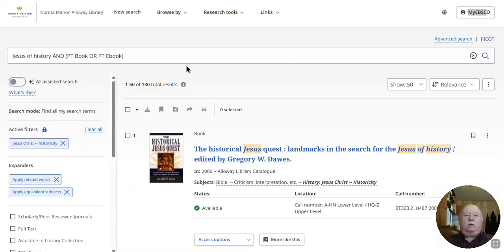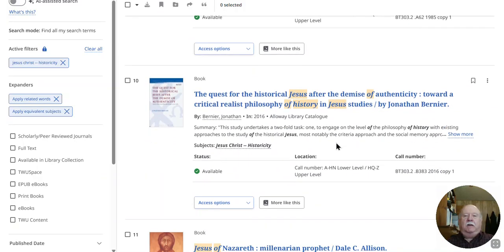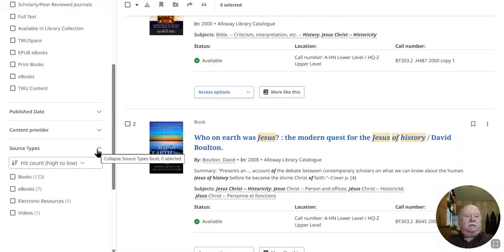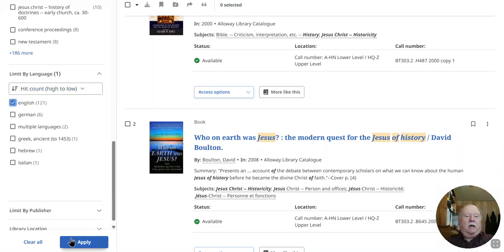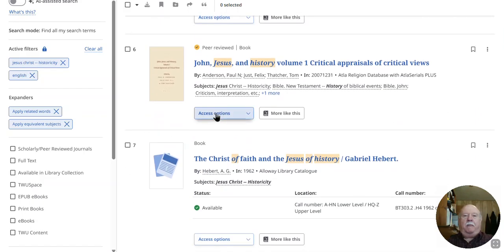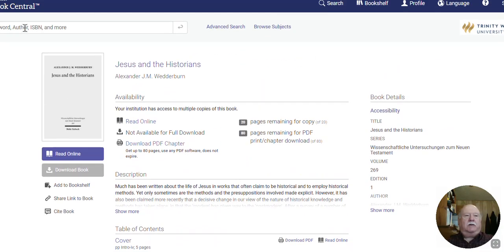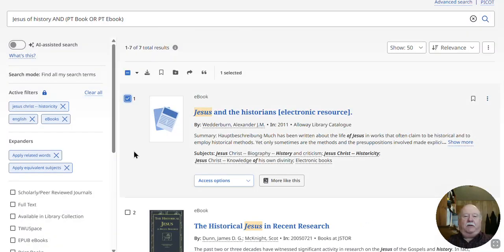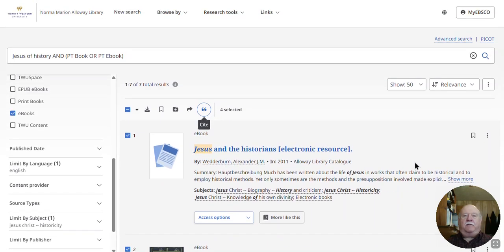RES 502 Assignment 2 Intro